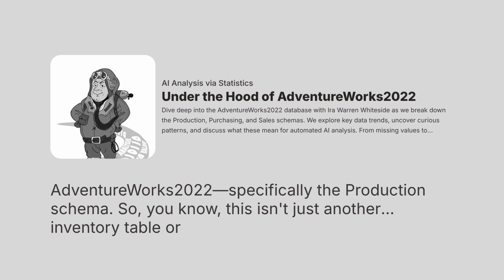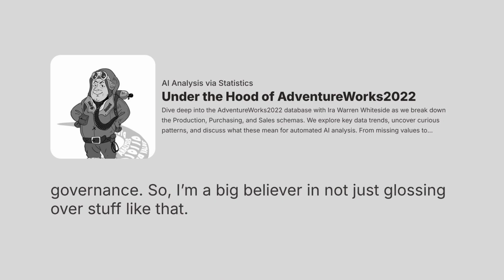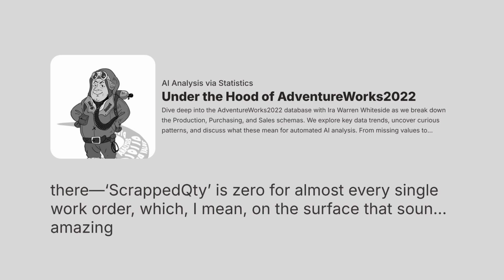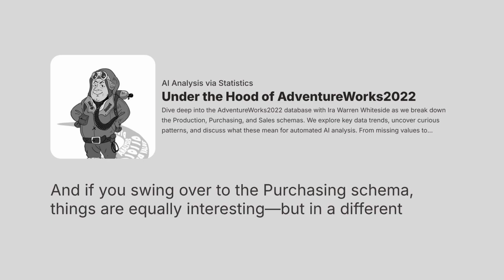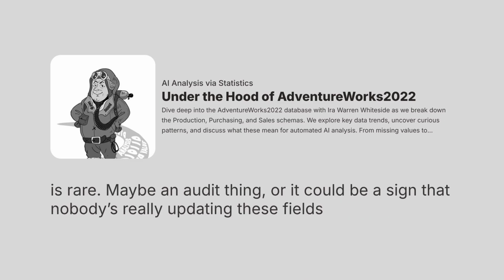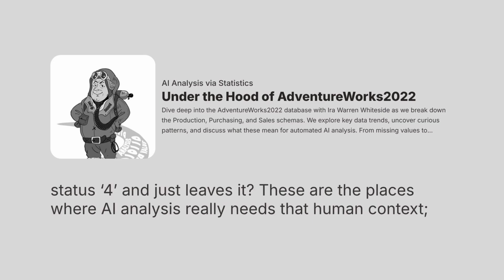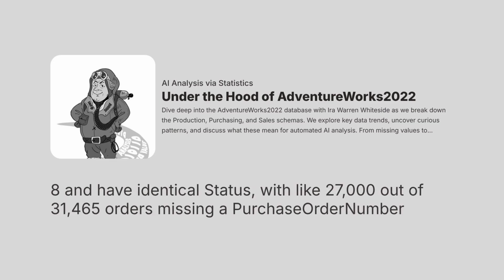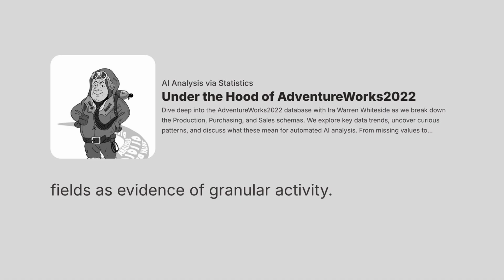Under the Hood of Adventureworks2022 with MetadataGarage Mechanics